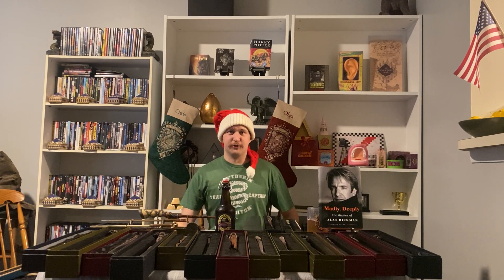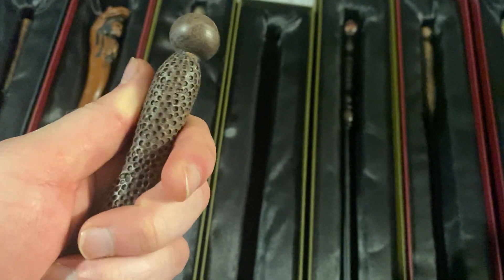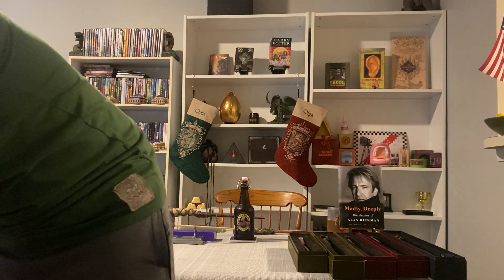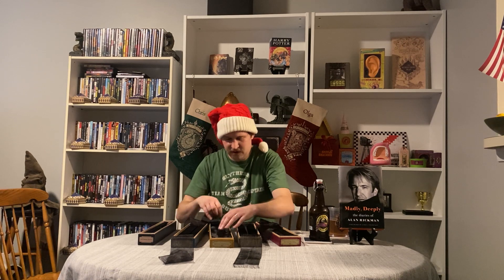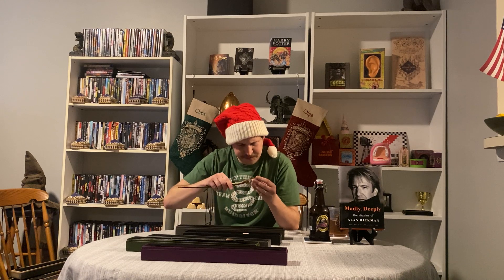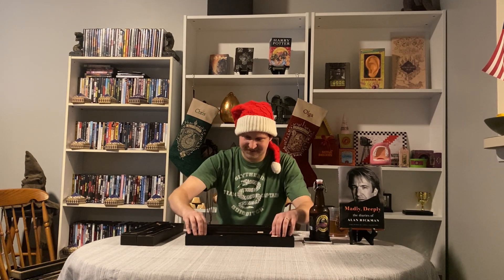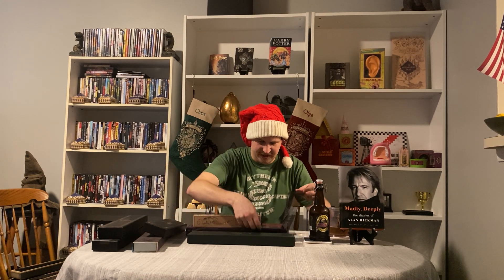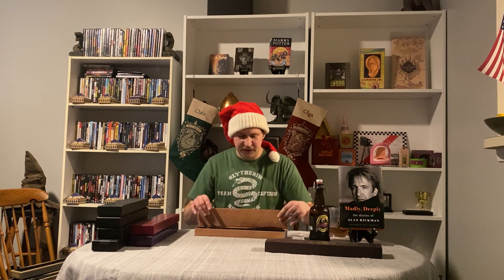Harry Potter wand collection. 50 WANDS! (Collection Video #3)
These are my 50 Harry Potter wands that make up my collection. I do not plan on collecting every type of wand released (I’m not that kind of delusional collector) but rather, the wands that I’m interested in must connect with and the characters that they’re from. Merry Christmas!